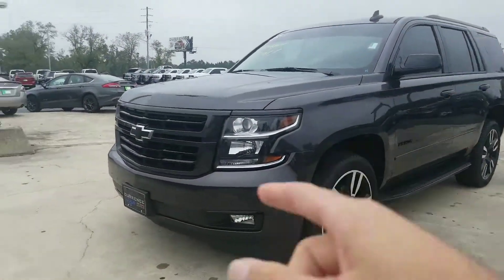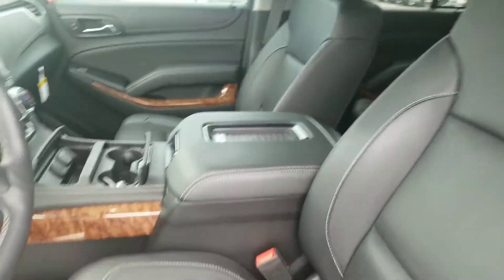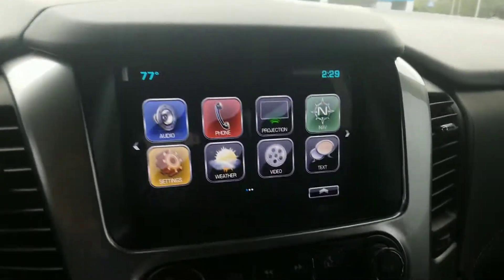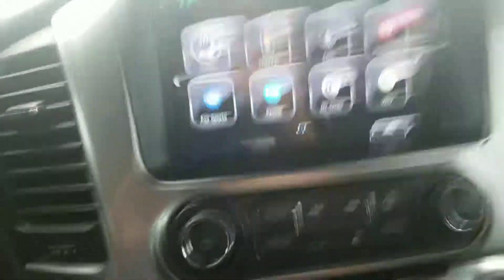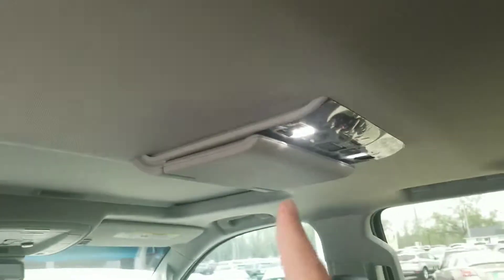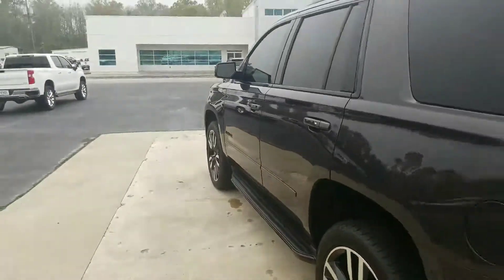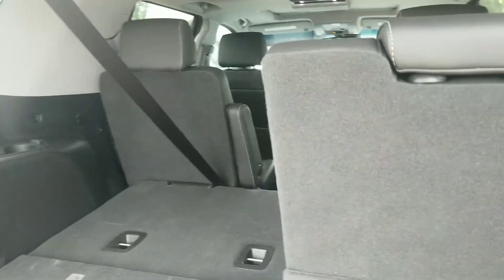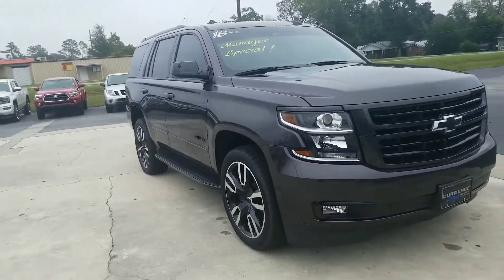Jennifer check out your tahoe!